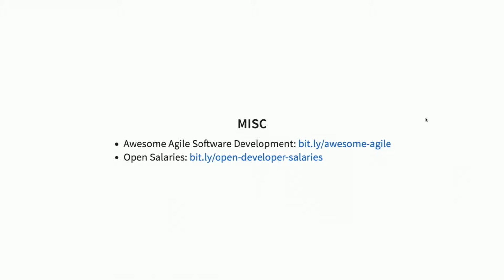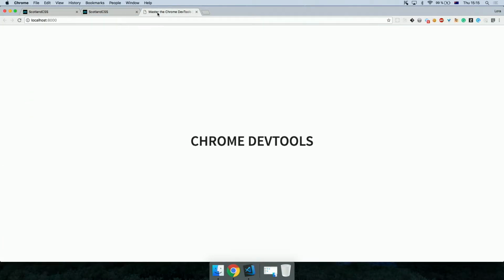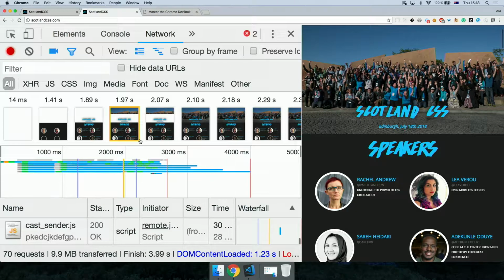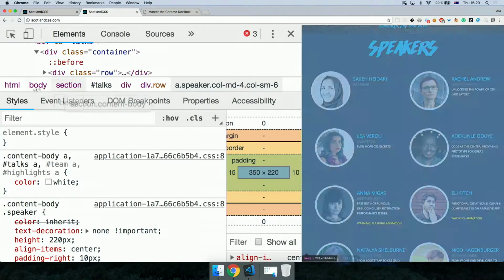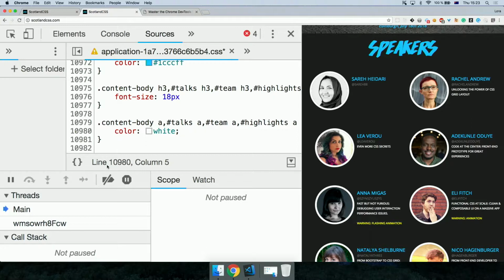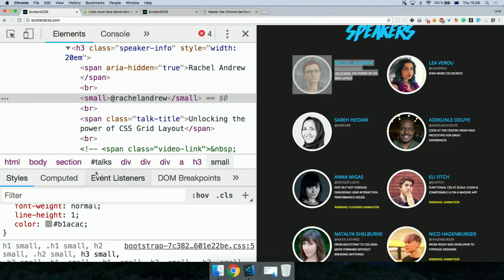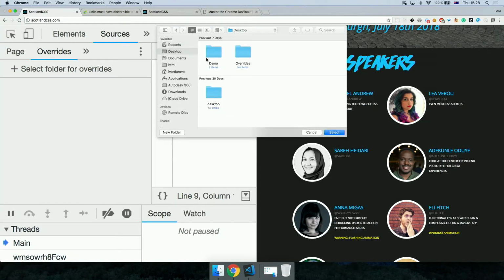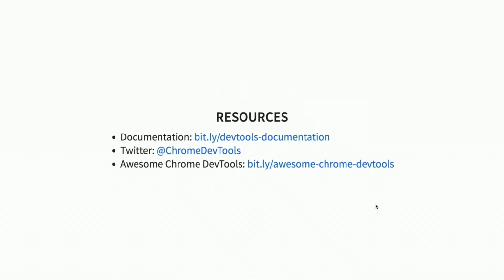Master the Chrome Dev Tools - Lora Vardarova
Chrome Dev Tools constantly evolves. New handy features are added but developers are often unaware of them. Learn lots of tip and trips on using the Chrome Dev Tools which will improve your productivity.